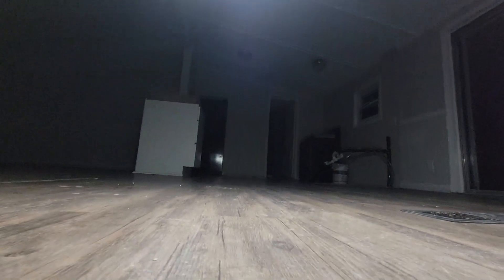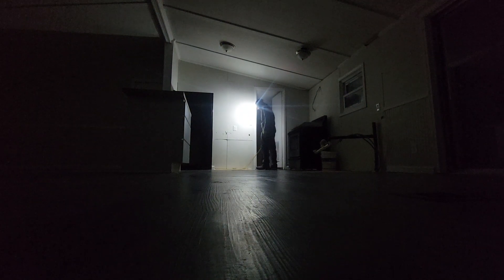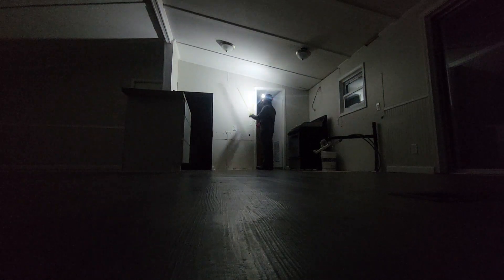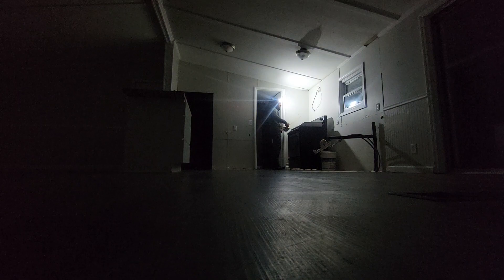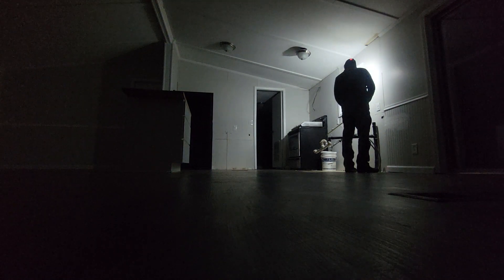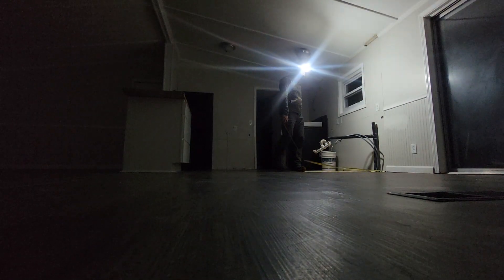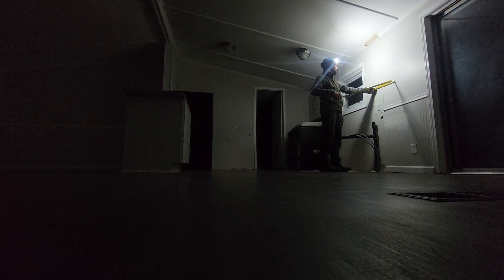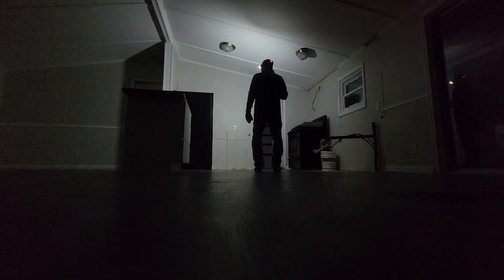9393 Clay Cabinet Measure